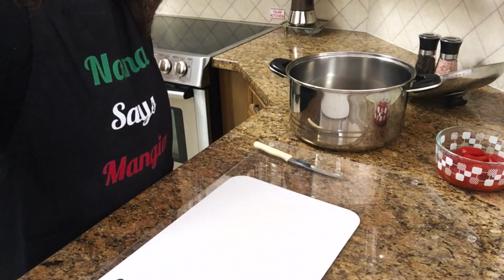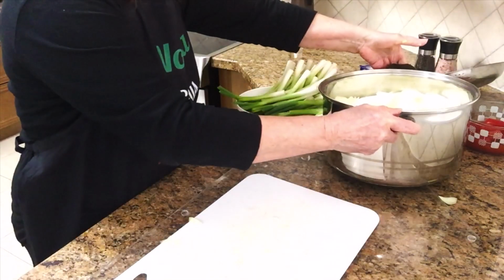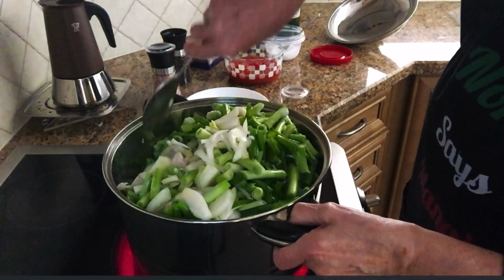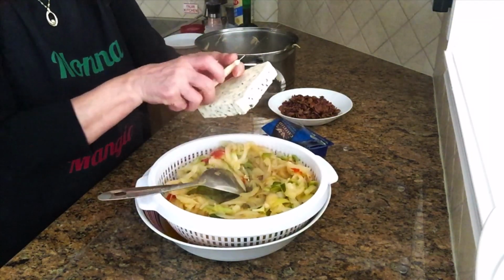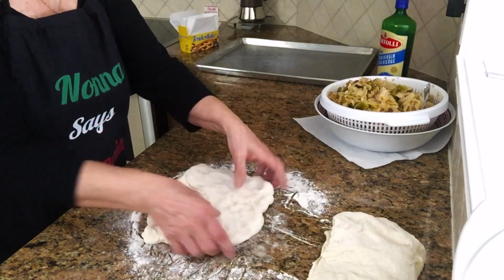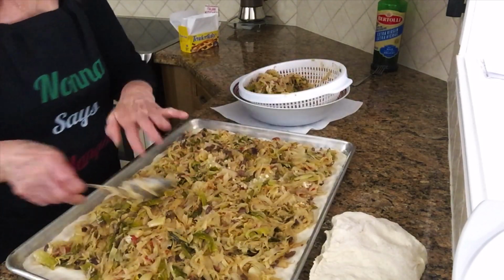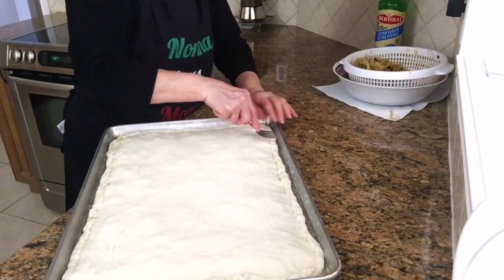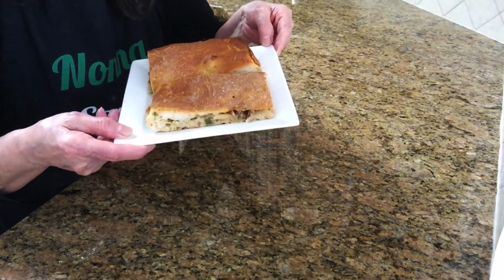Onion Calzone | Kalamata Olives and Gorgonzola Cheese | Italian Barese Calzone Di Cipolla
Authentic big flavor recipe with loads of ingredients, get ready to get stuffed. At a whopping 16x22 inches, this Calzone will satisfy the biggest of families and have plenty left over for seconds! Watch and learn how Nonna makes this family size Calzone with gourmet flare, its time to roll!

INGREDIENTS
Cooking Onions - 3 pounds, sliced.
Spring Onions -1 pound, chopped.
Sea Salt - 1 tablespoon.
Olive Oil - 2 tablespoons, and some for brushing the top of the Calzone.
Black Pepper - 1 teaspoon.
Tomatoes – ½ cup, peeled and chopped.
Kalamata Olives - 1½ cup, pitted and chopped.
Gorgonzola / Blue Cheese - 1 cup, crumbled.
Pizza Dough – 1XL dough for top and bottom of calzone. Check out Nonna’s XL Pizza Dough video!

DIRECTIONS
In a large pot on the stove over high heat, place all sliced/chopped onions.
Add the sea salt, black pepper, olive oil – and mix mix mix!
Add the peeled tomatoes and mix some more.
Cook on high heat for 10 minutes uncovered, stirring often.
Reduce to medium and cook uncovered for 20 minutes, stirring often – until most of the liquid has been cooked out and the onions are tender. Some liquid left over is expected as we will drain the onions in the next step.
Drain the onions in a colander, make a well in the canter add the blue cheese cover with the onions
and the Kalamata olives.
Once cooled and drained, give it a good mix and you can now assemble your calzone with Nonna’s pizza dough as Shown in the video,
Bake in a greased 16 x 22 Pizza Pan at 400° for 40 minutes or until nice and golden.

Mangia!

Music
Blue Ribbons, by TrackTribe